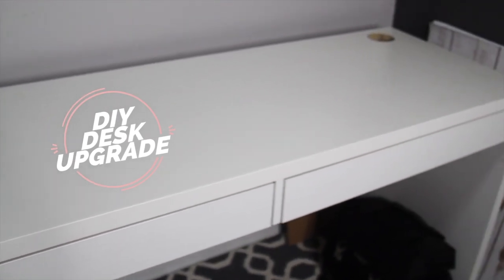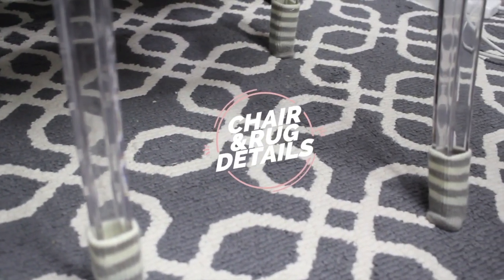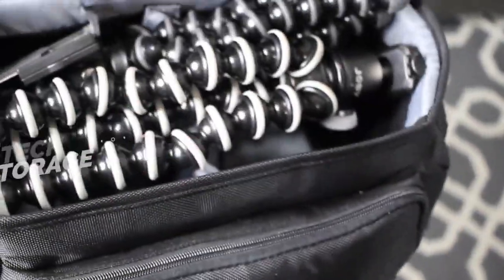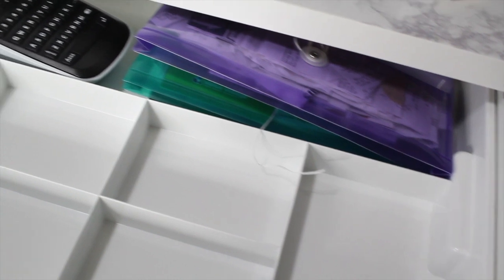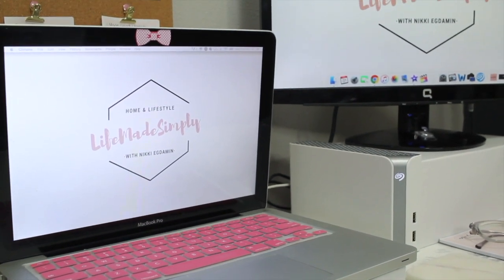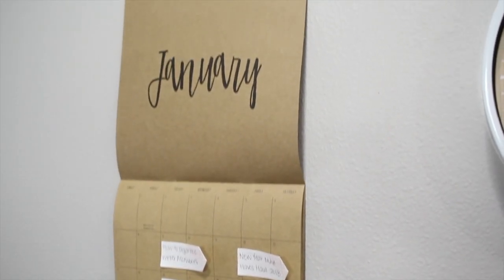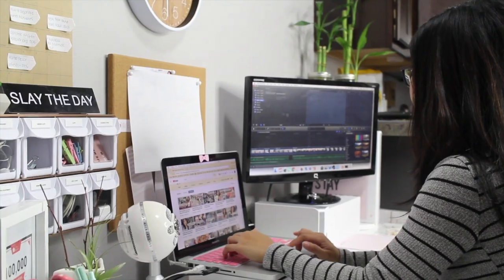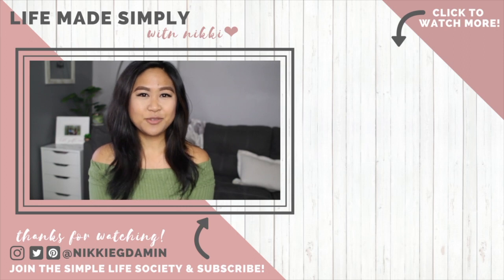DIY Marble Desktop and Updated Desk Tour | Workspace Aesthetic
Learn how to upgrade your desk with a marble desk top! I share my workspace desk tour using my GIRLBOSS must-haves from a previous haul. My small work space uses every inch to it's fullest. I wanted my work space to also fulfill my aesthetic of white, white and gray marble, and a hint of pink. What's on your desktop?

SHOP DESK ESSENTIALS
IKEA Micke Desk, White

Grey Marble Effect Contact Paper

HP 21.5" Backlit Monitor (similar)

Seagate 4TB External Hard Drive, White

Ghost Chair

Chair Socks

Orthopedic Chair Cushion

Trellis Design Area Rug (similar)

Blue Snowball Ice USB Microphone, White

Cork Board Square

10" Round Wall Clock Gold and Walnut Finish

Desk Drawer Compartments

Products mentioned are purchased with my own money unless otherwise stated. As always, this is my honest opinion.

✤ SHOP | MADE SIMPLY DECOR & ACCESSORIES ✤
MADE SIMPLY SHOP

LOVE ❤︎ Nikki